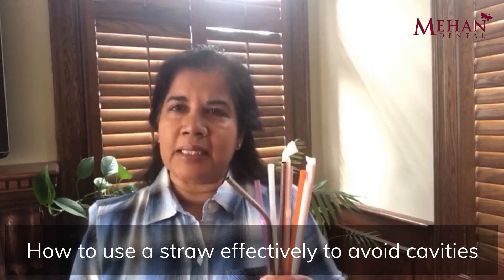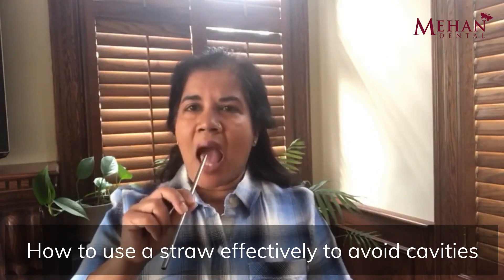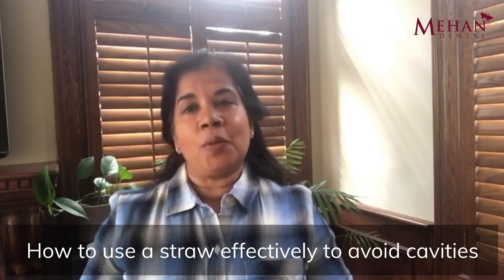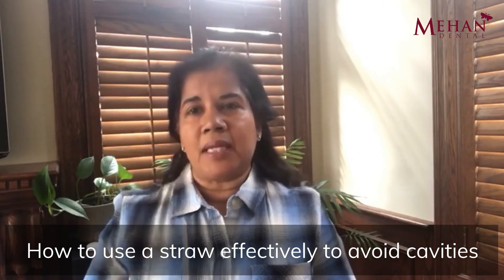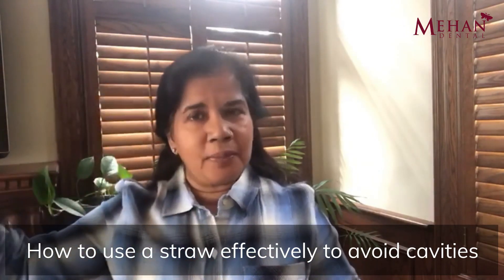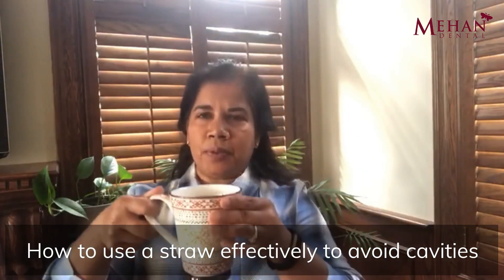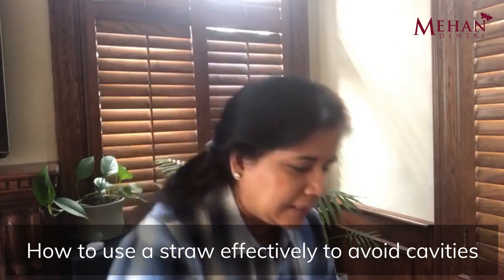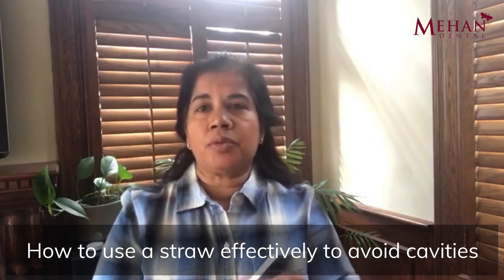How to properly use a straw to consume beverages [My professional opinion will surprise you!]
Does drinking with a straw protect my teeth?

Hi, I’m Dr. Promila Mehan and in this video I would like to tell you if drinking through a straw can protect your teeth.
When your enamel is sitting in a liquid bath of sugar and acid as is the case when you drink pop, juice, wine, beer, your enamel will start to break down and you will likely develop cavities.
Drinking through a straw can help prevent cavities, somewhat… as long as the straw in positioned properly.  The straw needs to be positioned between your teeth and your tongue, not against your front teeth.  When the straw is positioned properly, your liquid beverage is pointed to the back of your throat so there is less contact with your teeth.  The position of your straw is very important so please give this some thought when you drink with a straw.  If you position it between your cheek and your teeth or right against your front teeth or between your front teeth and your lips– you are exposing those teeth to acid attack and you will get cavities.
Another benefit of drinking with a straw is that will also keep the drinks that can cause staining to have minimum contact with your enamel so it can also reduce the staining of your teeth.
For people with mobility and strength issues, people with Parkinson’s, straws are greatly beneficial for allowing them to drink water independently and for staying hydrated.
The downside of drinking with a straw? And you know there are some.
You’re still drinking liquid sugar which gets rapidly absorbed into your bloodstream causing an insulin spike and all of the bad stuff that goes along with that in your body.
There is still going to be liquid sugar in your mouth which will mix with your saliva and coating the inside of your mouth so you want to rinse with water after you have finished your drink and wait 30 minutes before brushing and flossing.

Prolonged sipping with or without a straw of any kind of a sugary drink will create an environment that is ideal for enamel breakdown and cavities,
Should you drink coffee with a straw?  You need to ask yourself why are you drinking coffee?  Is it for the experience of having a comforting mug in your hand containing our black gold or do you just need the caffeine shot?
Plastic straws are harmful to our marine life
And there is so much more.
Being tactful has never been one of my strong points – I’m not a fan of straws.  Drink lots of water, enjoy your sweet beverage the way it was meant to be drank and rinse with water afterwards followed by brushing 30 minutes later
If you enjoy drinking with a straw, position the straw properly to minimize contact of the drink with your teeth and try and use biodegradable ones or reusable ones and save our marine life.

Dr. Promila Mehan
350 Conestoga Blvd. Unit B16 Cambridge, ON